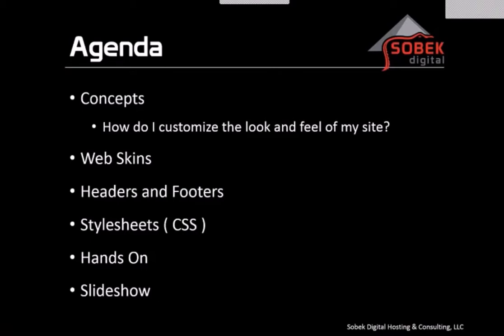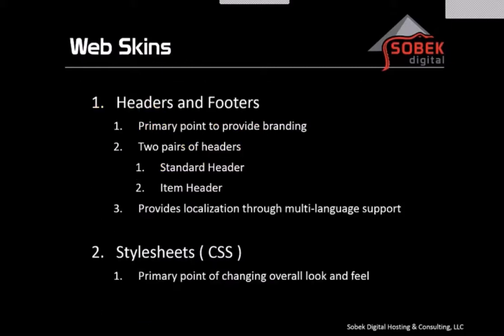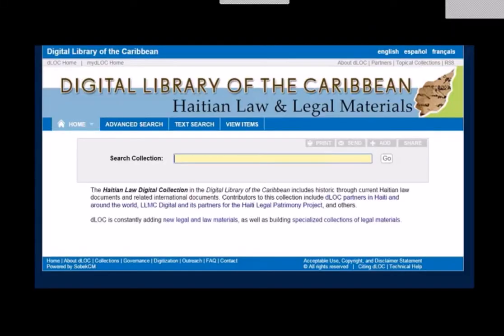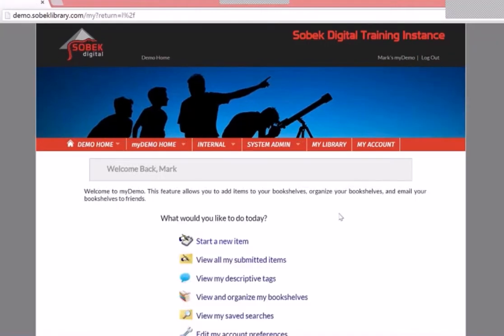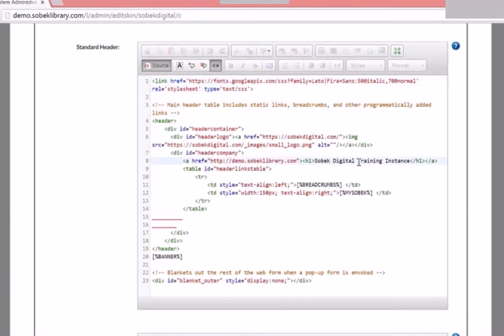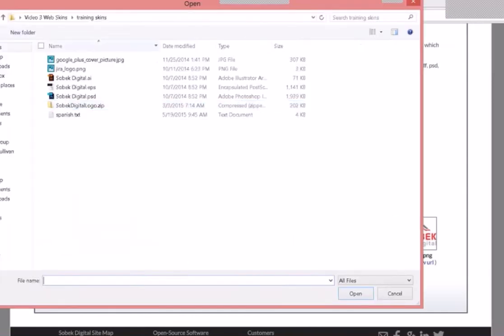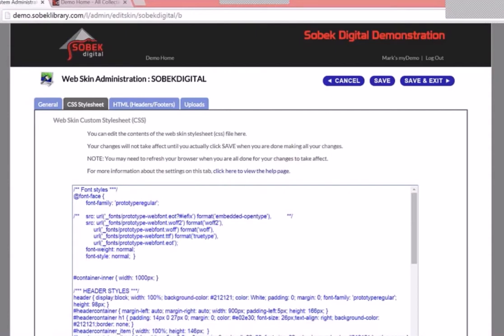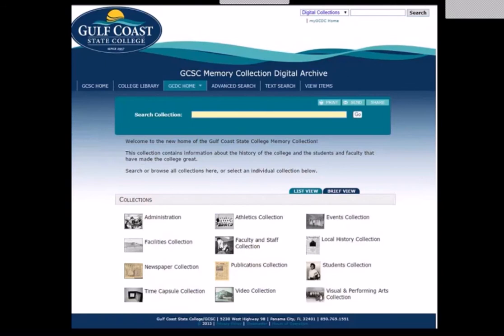Web Skins : Managing the look and feel of your site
There are many ways to affect the overall look and feel of your site, but none more effective than editing the current web skin. This video discusses the concepts behind web skins, including the headers and footers as well as the web skin stylesheets (CSS). Editing of these features, as well as uploading images and documents for the web skin, are demonstrated. Finally, several examples of SobekCM instances are included in a slideshow at the end to demonstrate some of the possible results from the web skin work.